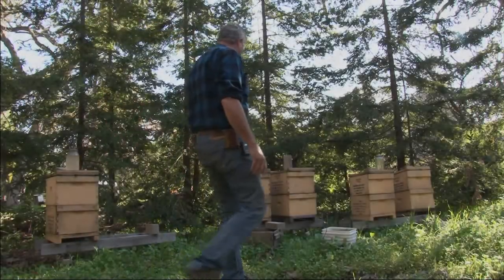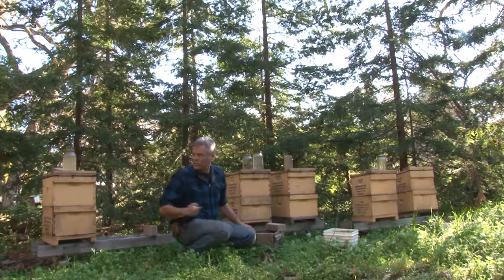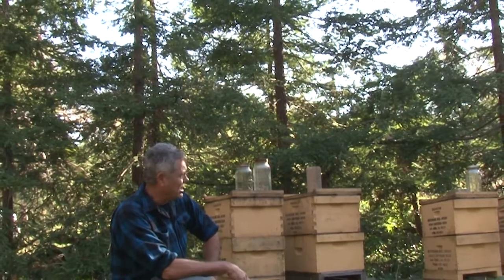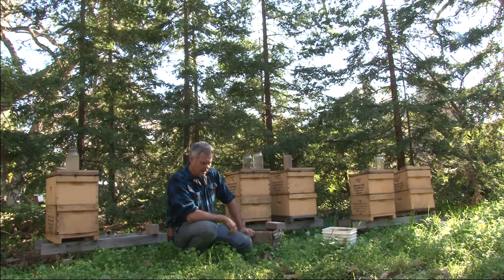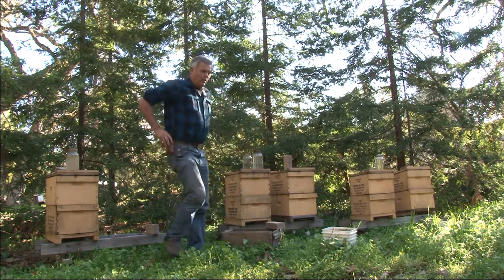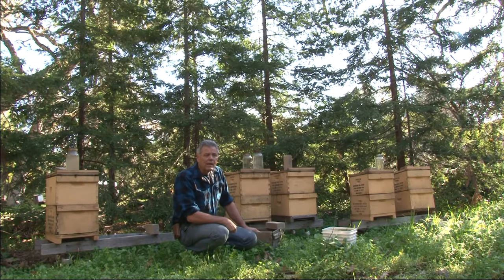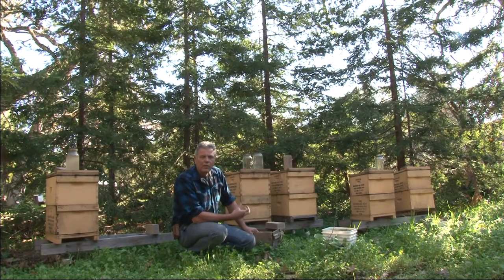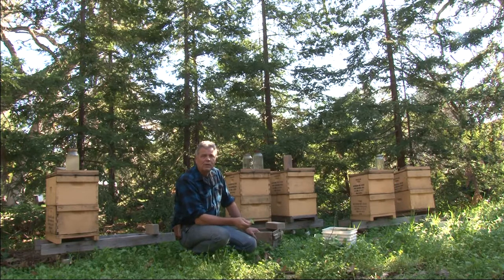Bee Population Decline!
Where are we at?  How bad is it? I asked an expert and I didn't like what he told me.